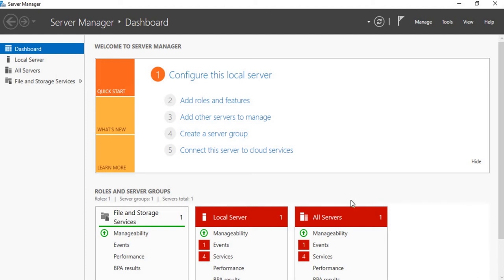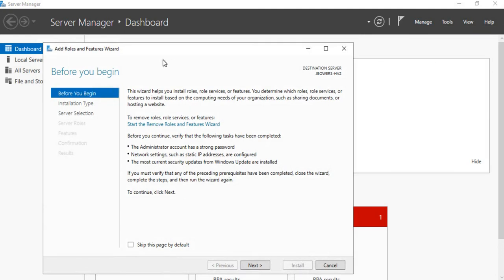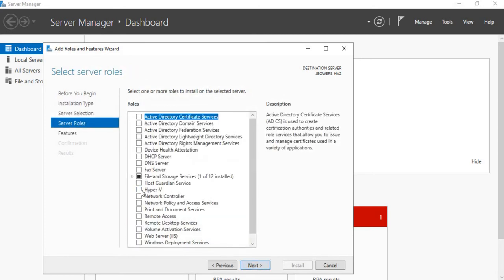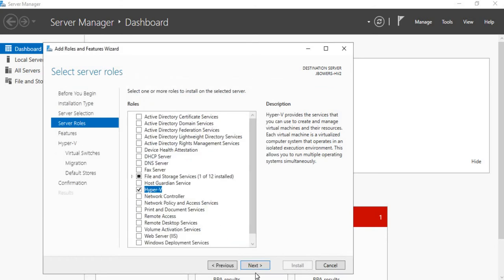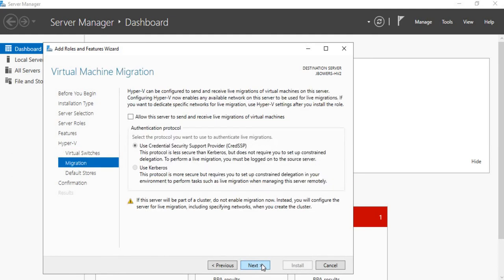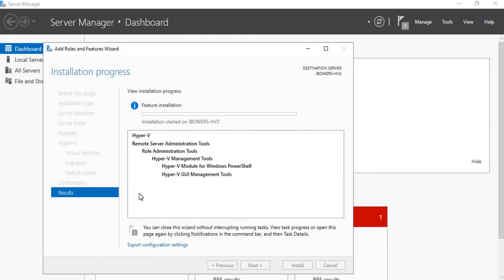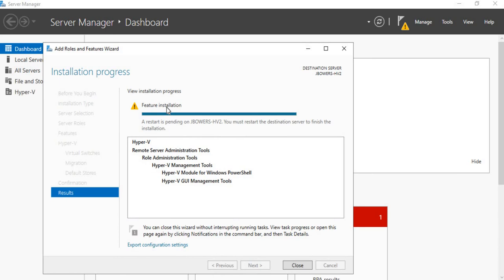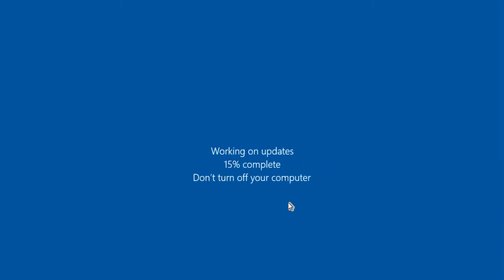Installing Hyper-V Role on Windows Server 2019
How to install the Hyper-V Role on Windows Server 2019